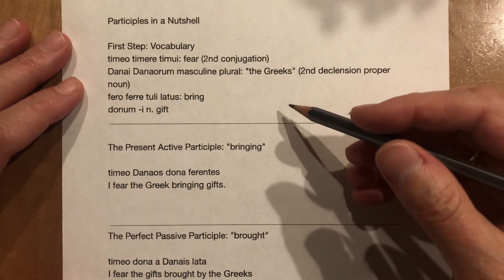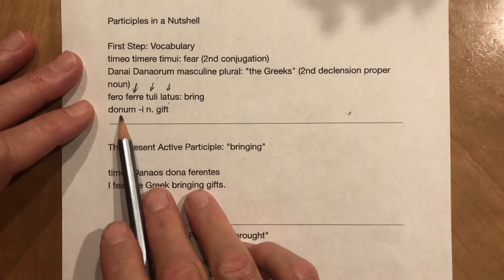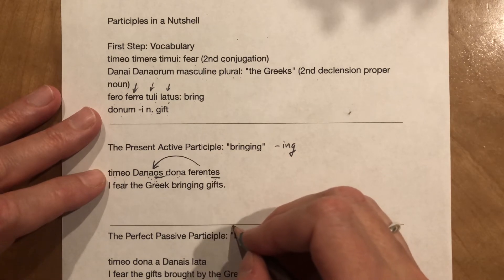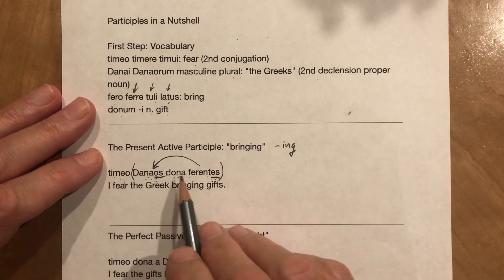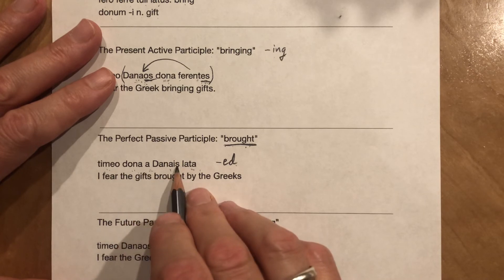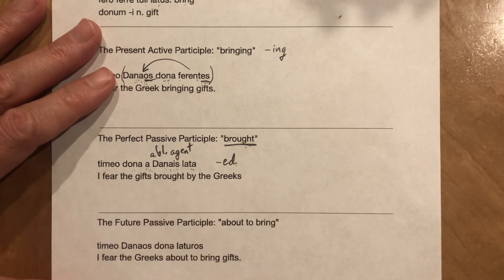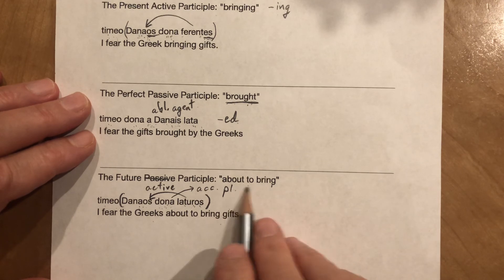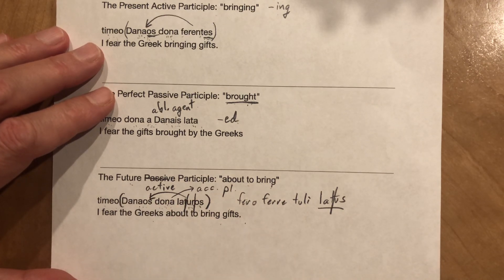Participles in a Nutshell